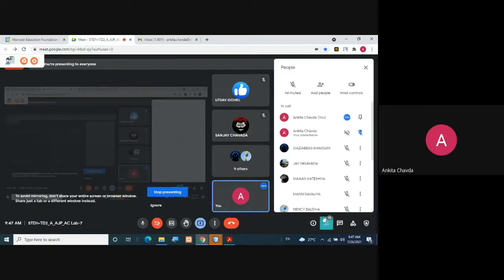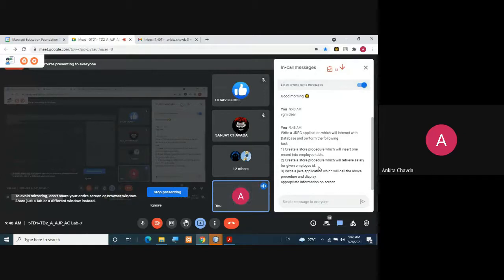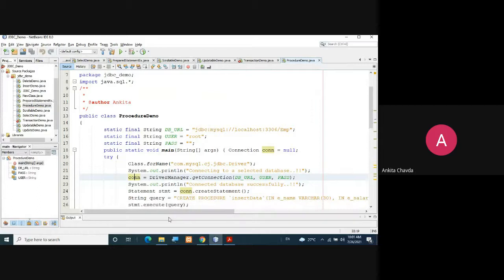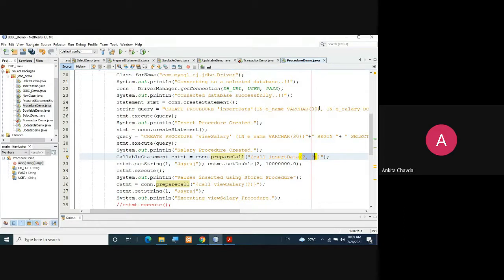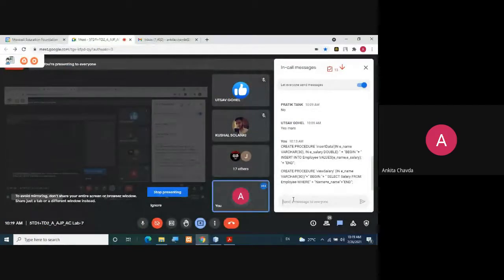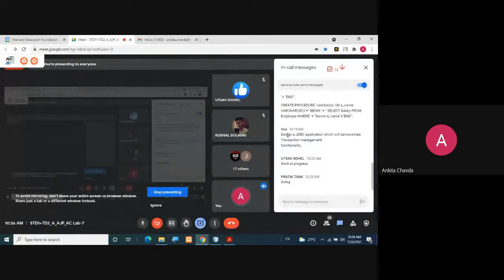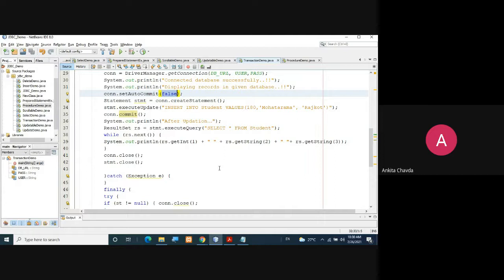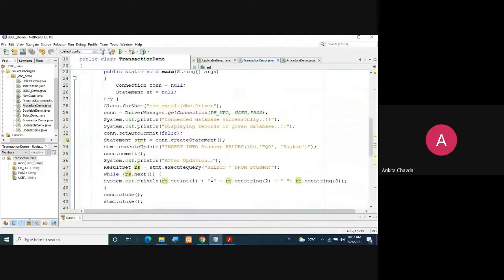5TD1+TD2 A Practical-2 AC 26 07 2021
Procedure for insert and retrieve, Transaction Management Programs